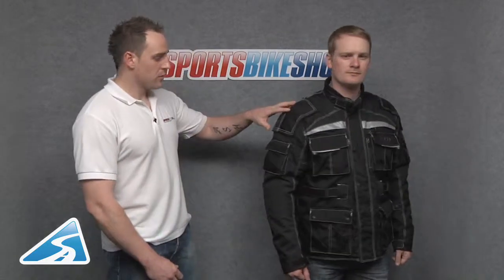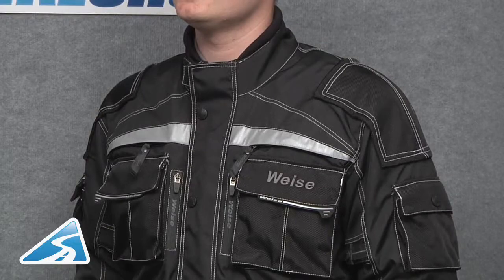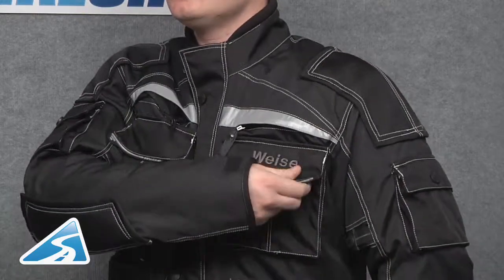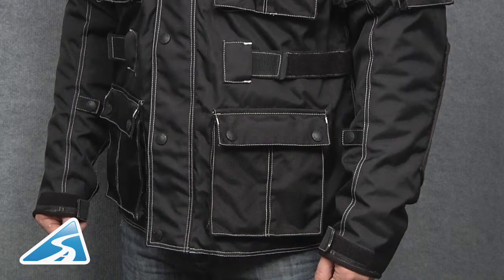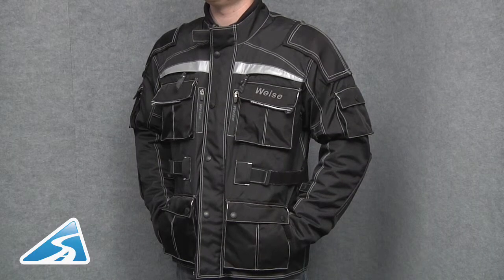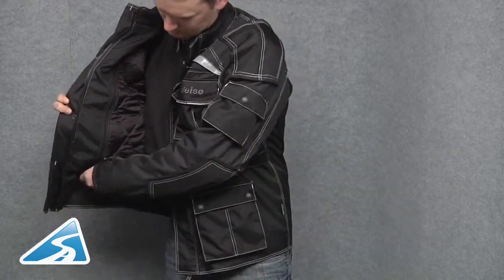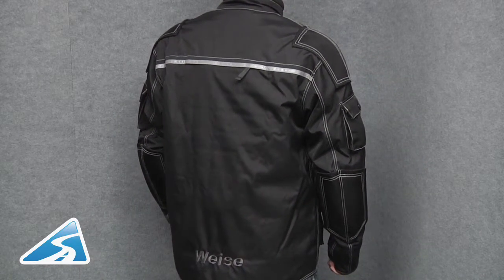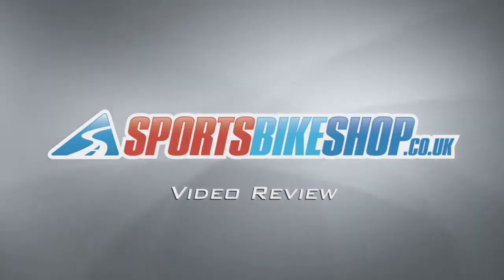Weise Matrix Jacket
The Weise Matrix Jacket has the following features: 600 Denier polyester and ballistic nylon outer construction, Isotex waterproof, windproof and breathable lining, Detachable 120 gram quilted thermal lining, CE approved armour to shoulders, elbows and back, 3M reflective panels to chest and back.